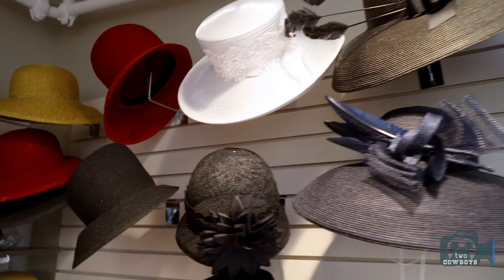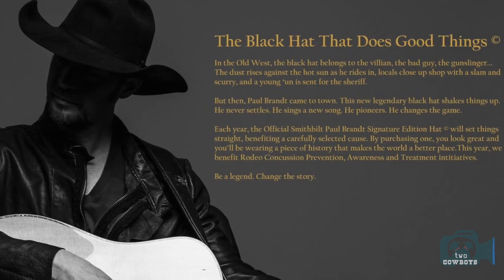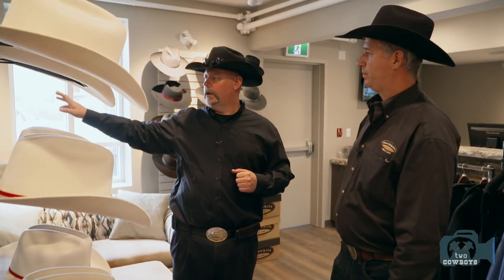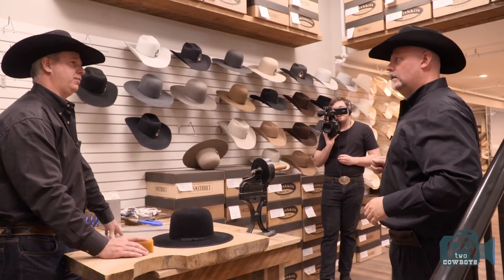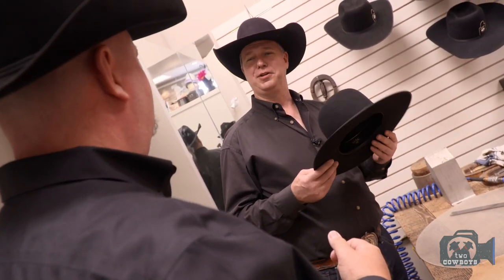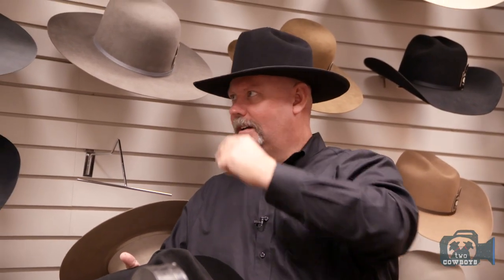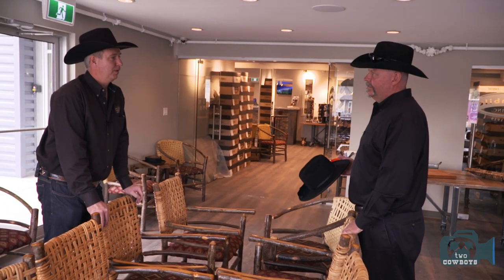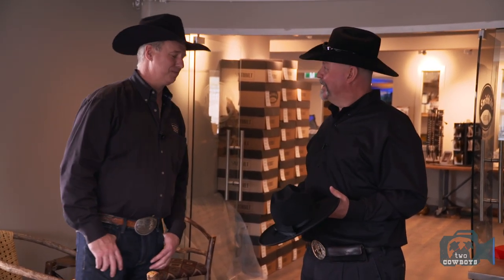Traveling Cowboys: Smithbilt Hats Enhancing Personalities Since 1919 in Calgary, Alberta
Smithbilt Hats - Spring 2017 News Update

Smithbilt Hats recently moved to a new location just down the street from their previously located spot. It is a 120 year old reclaimed and repurposed feed store building from a grain elevator that burned down in the sixties.

The former was incorporated into the new with the rebirth of the building thanks to some architectural ingenuity, perseverance from the builders and an appreciation and time-honored commitment to the classical roots of the business.

Join us for a Two Cowboys Experience at the Two Cowboys Store

Our Mantra is: "I Made This".

If you make something, we are interested in featuring you on our channel. Please get in touch